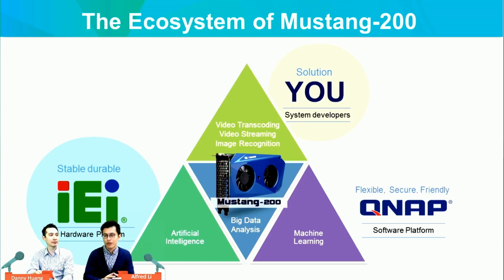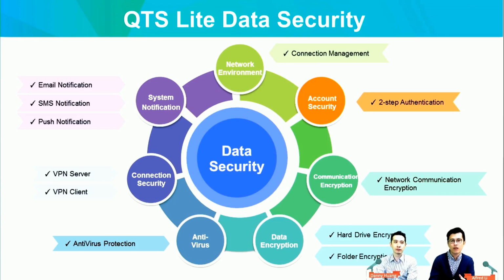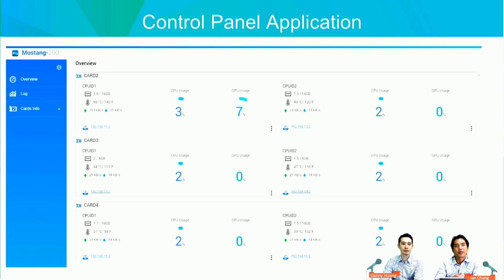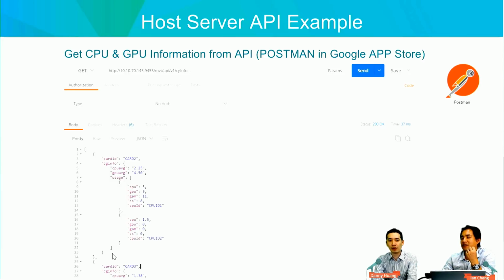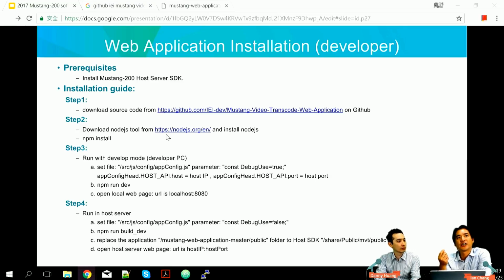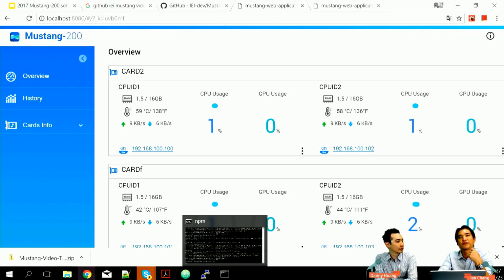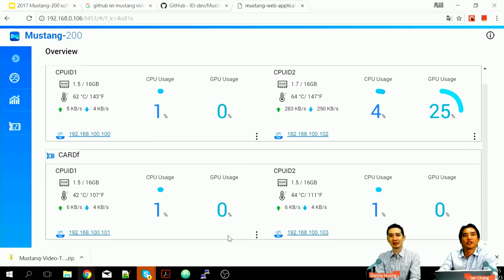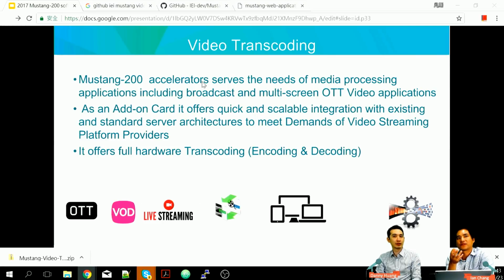[IEI X QNAP] New product introduction: Mustang-200,Part 2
Intelligent, Versatile, Dense Computing Accelerator.🕺
The Mustang-200 PCIe card utilizes 2 processors to accelerate your existing or new system for complex calculations or virtualization.